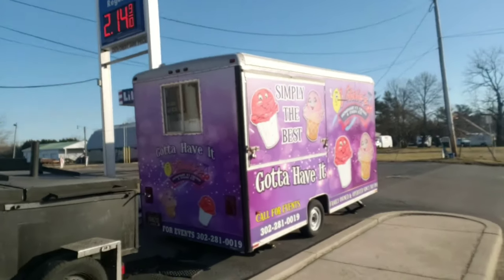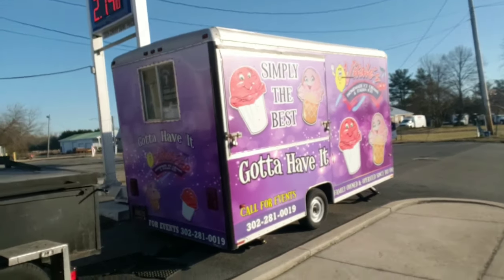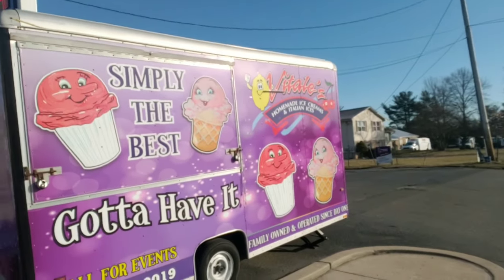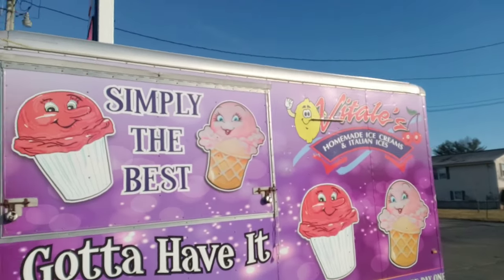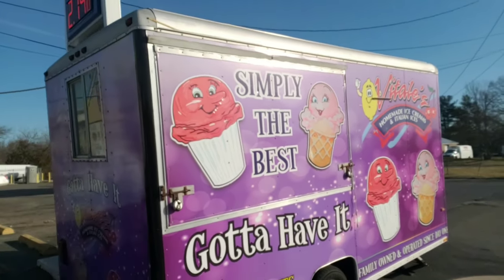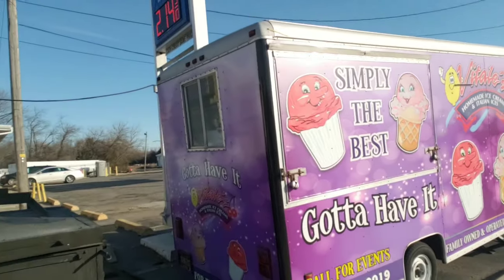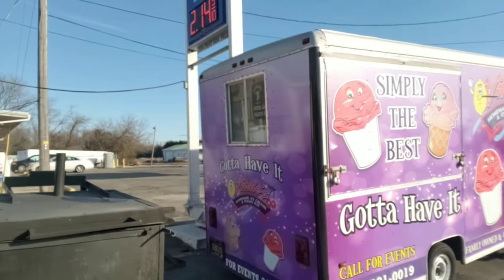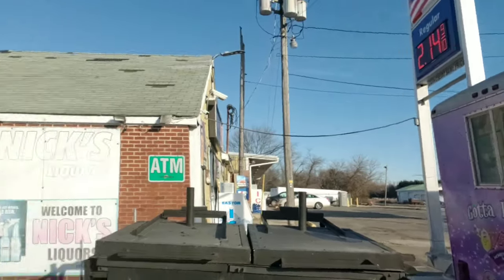Turn Your Food Concessions Trailer into a Cash $$$ Cow!!!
In the food concessions business it's very important to have nice graphics and signage on your food booth and concessions trailer.

Food Booth: The Entreprenuer's Complete Guide to the Food Concessions Business Barb Fitzgerald

Food Booth: The Entreprenuer's Complete Guide to the Food Concessions Business
 By:Barb Fitzgerald